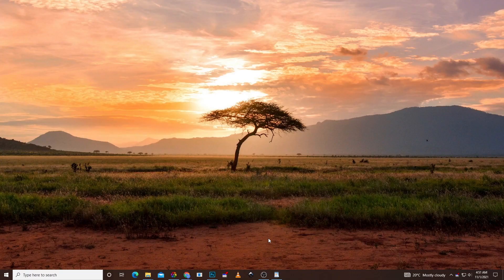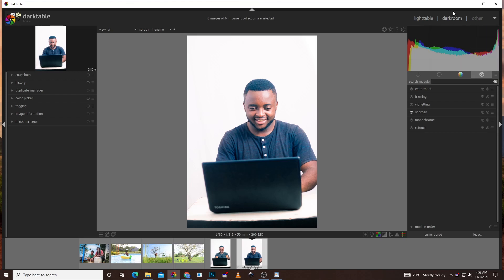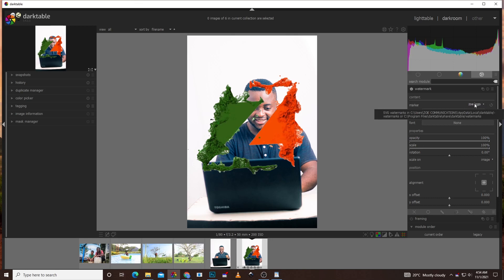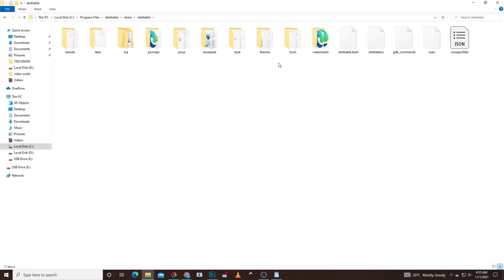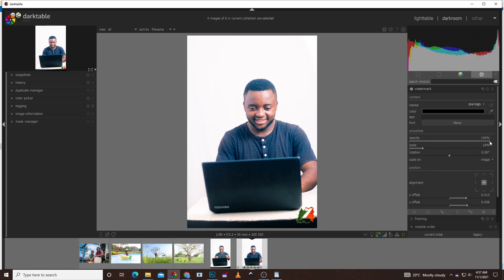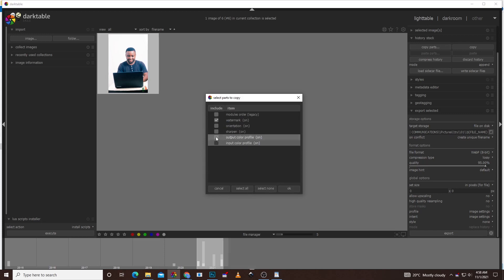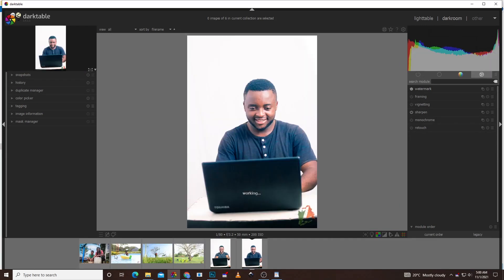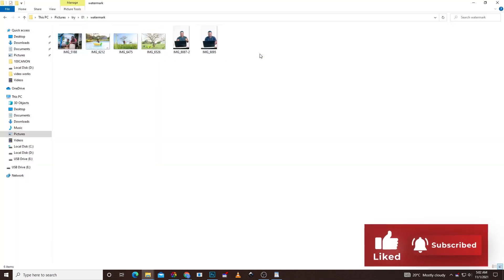how to add watermark to your photos in darktable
In this video you are going to learn how to watermark multiple photos for free in darktable. Also you will learn import and export you Photos.